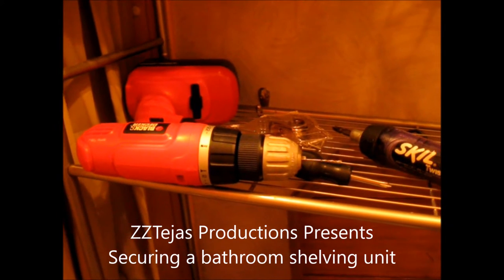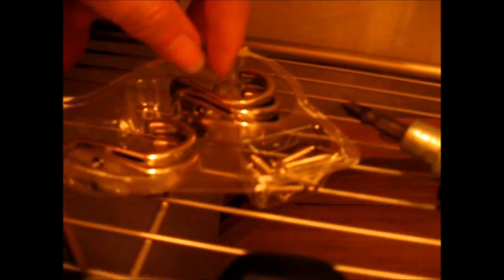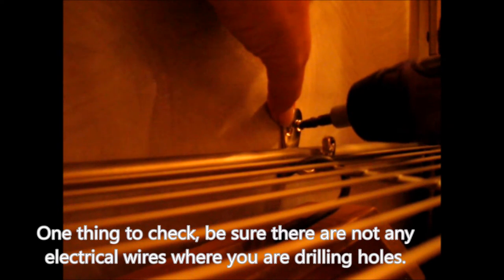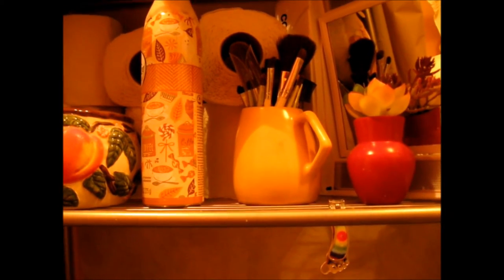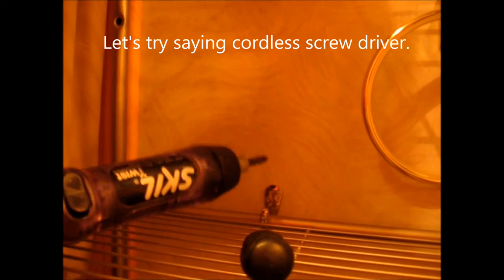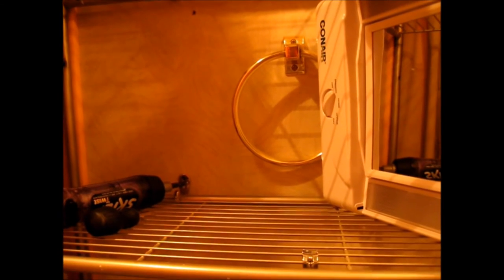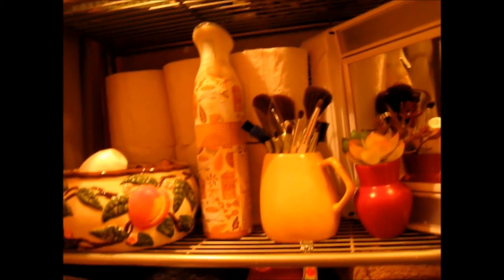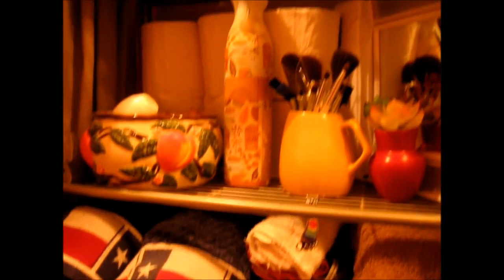Fulltime RVing Securing a Bathroom Shelving Unit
Securing my bathroom stand alone shelving to the wall for travel.